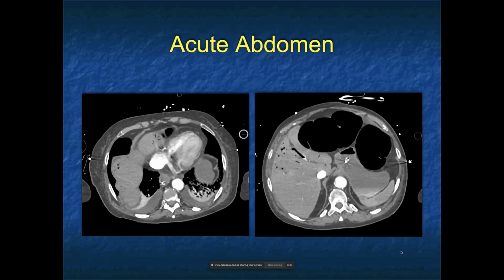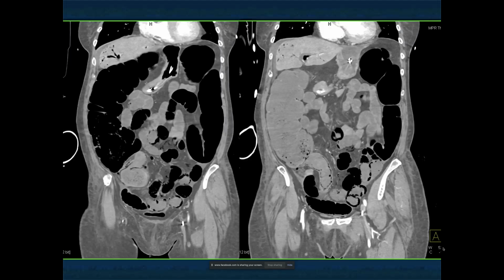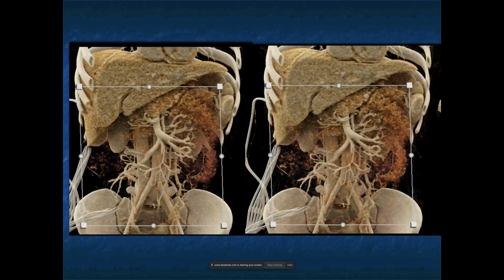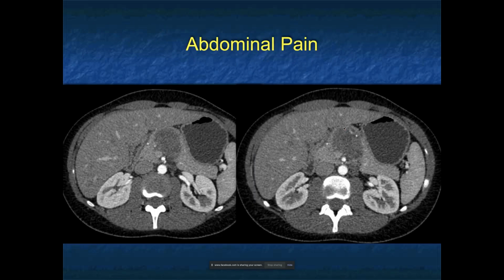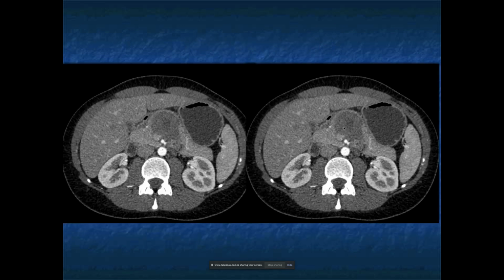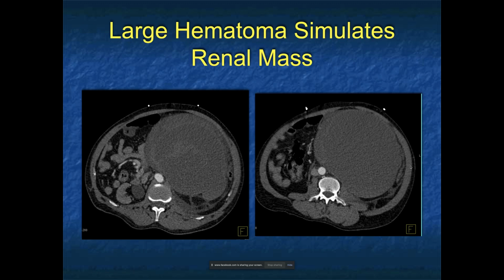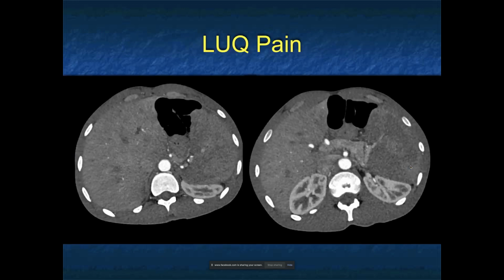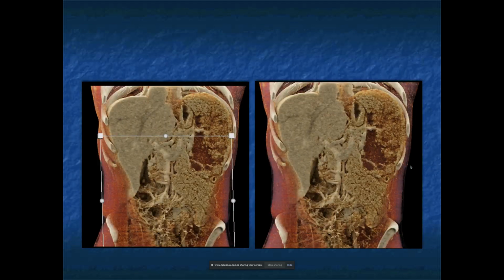Facebook Live: Case Conference November '21